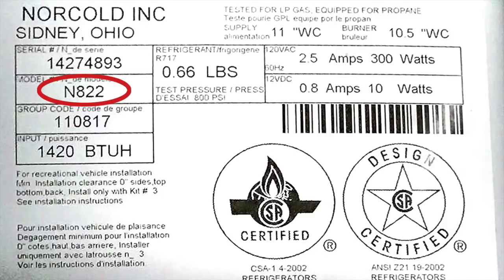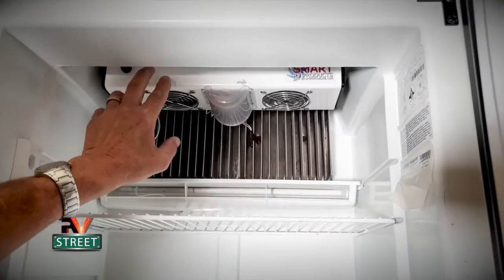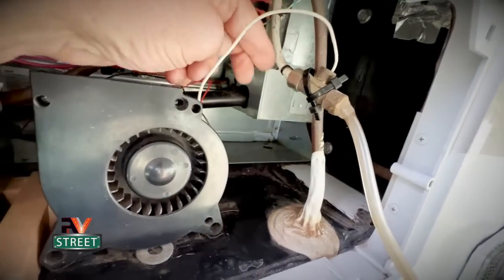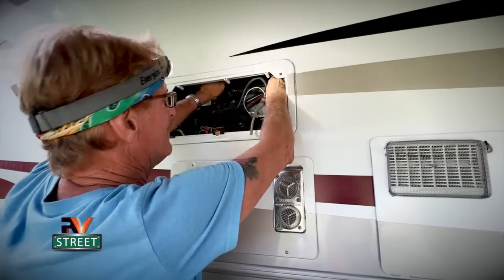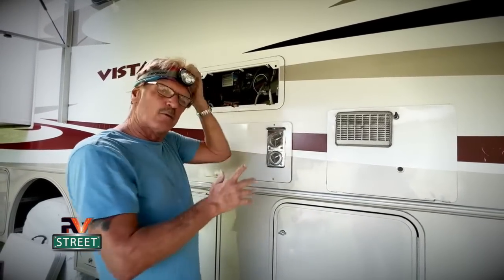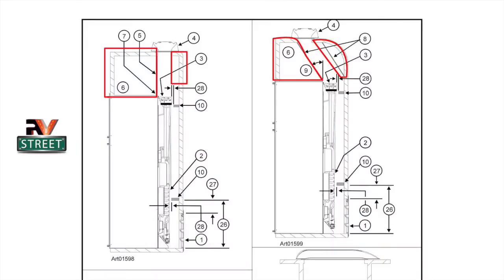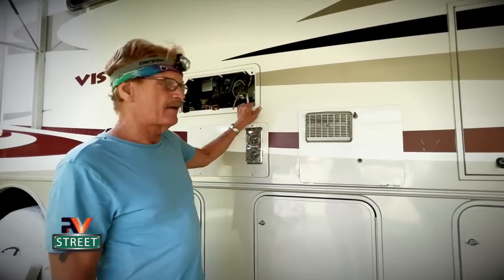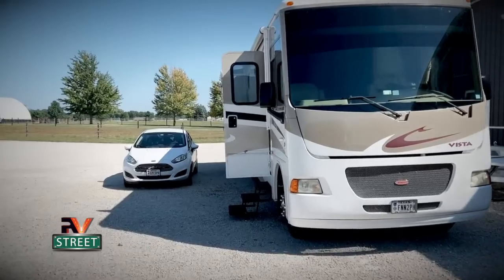AMISH RV Absorption Fridge Replacement Cooling Units—AND TIPS—Make Your Fridge Run Colder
Our RV Absorption refrigerator died and was leaking ammonia. I’m going to replace the cooling unit with a Amish cooling unit. I’m also going to cover some important tips on how to make an absorption refrigerator operate better and keep your food cold.

There are several DYI upgrades you can do to a RV absorption refrigerator to make it operate a whole lot better. Good air circulation by installing 12V fans is at the top of the list. Then blocking off the baffle/open areas that trap hot air is the other main thing to do to really help the fridge perform at it’s best.

If you have an RV absorption refrigerator and you smell ammonia at the back of the fridge, it’s dead and that ammonia can start a fire. Turn the fridge off and don’t use it again. You have to replace the cooling unit or replace the whole fridge with a new one. A new fridge will cost around $800 - $1,000 more than just replacing the cooling unit.

💗 BUT WAIT THERE’S MORE:
EVEN IF WHAT YOU NEED IS NOT IN OUR AMAZON STORE, YOU CAN STILL CLICK OUR STORE LINK, THAT WILL TAKE YOU TO OUR STORE, SHOP AND SEARCH ON AMAZON LIKE YOU NORMALLY WOULD, PUT YOUR ITEMS IN THE CART AND CHECK OUT. Using our Amazon Store to buy your RV gear, parts, maintenance items “AND ANYTHING ELSE YOU SHOP FOR ON AMAZON” is a great way to say "Thank You" Martin for making these videos and helping the RV community.